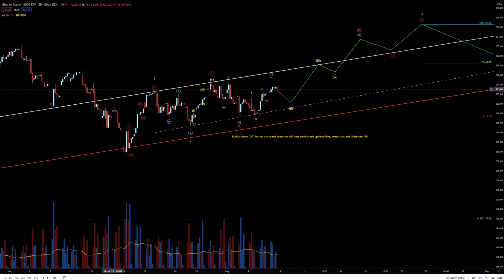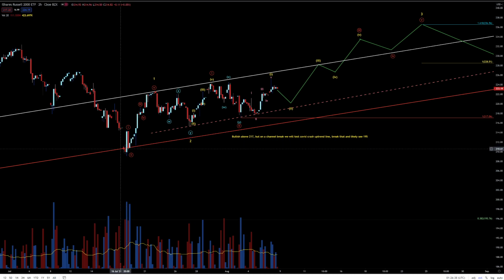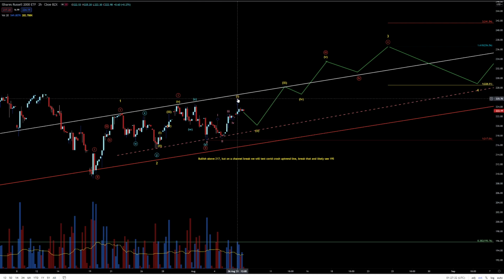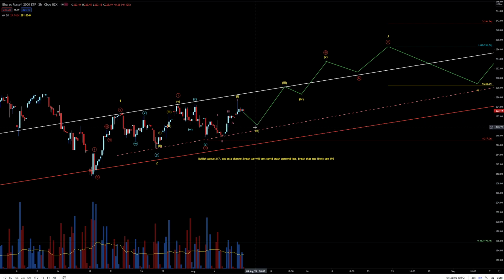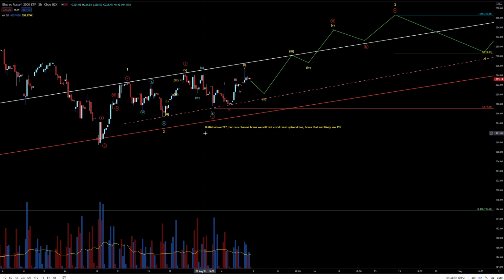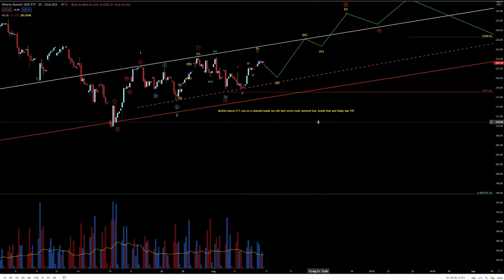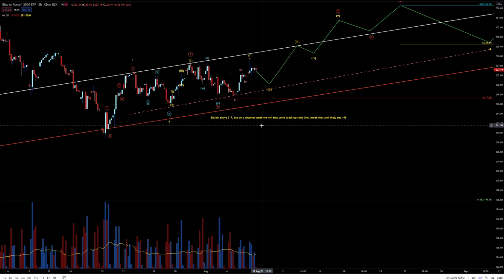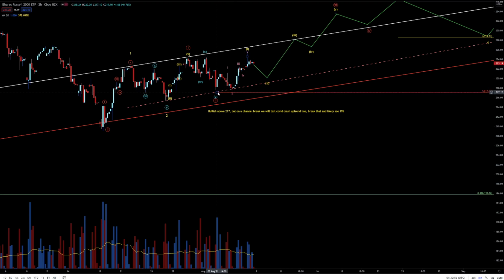IWM $IWM - Russell 2000 ETF Analysis 8-7-21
IWM analysis - levels to watch and what to expect